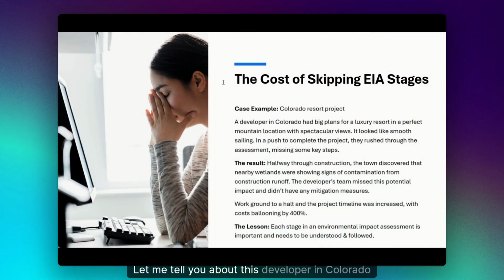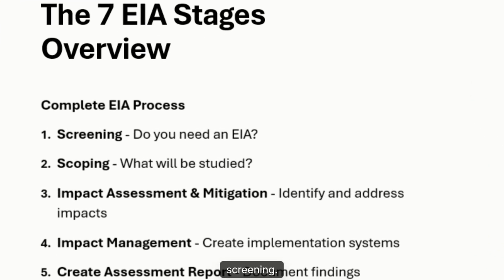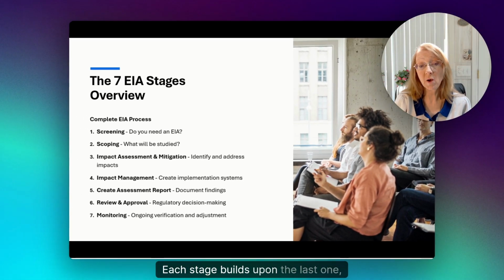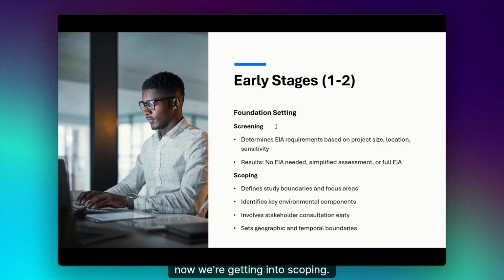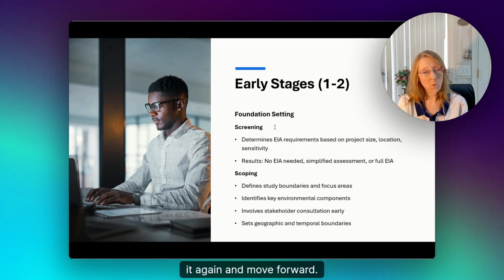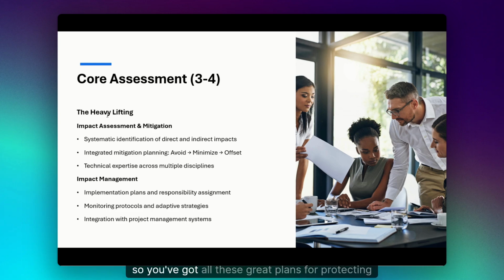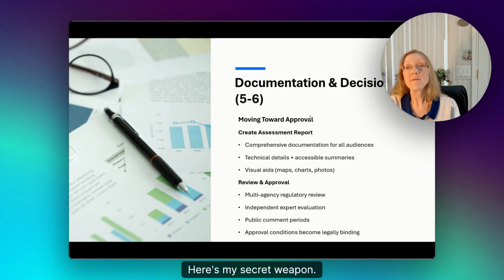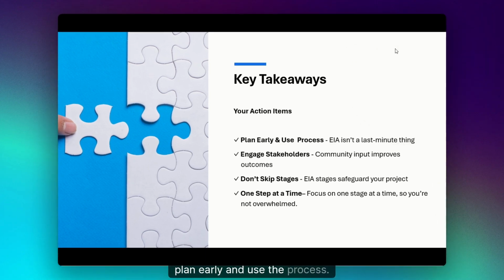Easy Breakdown of the Stages of EIA for Any Project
🎯 Master the 7 Essential Stages of Environmental Impact Assessment | Complete Professional Guide

Are you struggling with environmental impact assessment stages? This comprehensive tutorial walks you through all 7 critical EIA stages that every environmental professional, project developer, and regulatory specialist needs to master. Learn how to navigate the complete environmental impact assessment process from initial screening to ongoing monitoring.

What You'll Learn in This EIA Process Guide:

✅ Stage 1: Screening - How to determine if your project needs a full EIA, simplified assessment, or no assessment at all
✅ Stage 2: Scoping - Master stakeholder consultation and define your assessment boundaries effectively
✅ Stage 3: Impact Assessment & Mitigation - Identify direct and indirect environmental impacts while developing mitigation strategies
✅ Stage 4: Impact Management - Create robust implementation systems that actually work in practice
✅ Stage 5: EIA Report Creation - Document findings for multiple audiences including regulators and communities
✅ Stage 6: Review & Approval - Navigate the regulatory decision-making process successfully
✅ Stage 7: Monitoring - Implement ongoing verification and adaptive management strategies

🚨 Why Environmental Impact Assessment Stages Matter:
The Colorado resort case study featured in this video shows how rushing through EIA stages turned a 2-year project into a 5-year nightmare with 400% cost overruns. Don't let this happen to your projects! Understanding each stage of the environmental assessment process prevents costly delays, ensures regulatory compliance, and protects both your timeline and budget.

📋 Key Topics Covered:

Environmental impact assessment process from start to finish
EIA screening criteria and requirements
Effective scoping techniques and stakeholder engagement strategies
Impact assessment methodologies for direct and indirect effects
Mitigation hierarchy: avoid, minimize, compensate
Environmental management system integration
EIA report writing best practices
Regulatory review and approval processes
Environmental monitoring and adaptive management
Project environmental planning strategies
Environmental compliance requirements
Real-world case studies and practical examples

🎯 Perfect for:

Environmental consultants and EIA professionals
Project developers and managers
Regulatory affairs specialists
Environmental compliance officers
Planning and permitting professionals
Engineering firms conducting environmental assessments
Government agency staff involved in EIA review
Environmental science students and recent graduates
Anyone involved in project environmental planning

🔗 Get the Complete EIA Stages Guide:
Ready to dive deeper? Access our comprehensive Environmental Impact Assessment Stages guide

💬 Join the Conversation:
What's your biggest challenge with environmental impact assessment stages? Share your experiences in the comments below! Are you dealing with complex scoping issues? Struggling with stakeholder engagement? Having trouble with mitigation planning? Let's problem-solve together - your question might inspire our next video!

Don't miss our latest environmental assessment tutorials, compliance guides, and industry best practices.